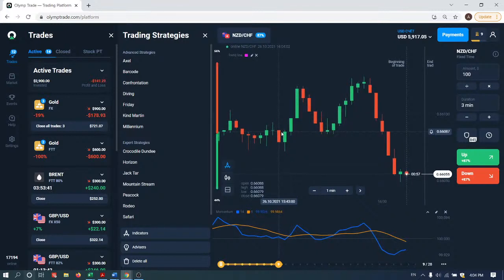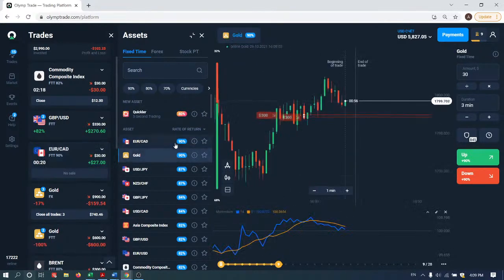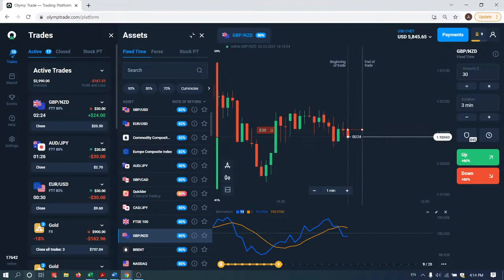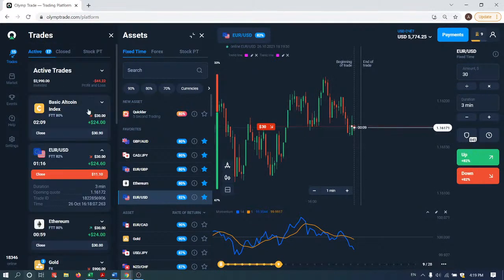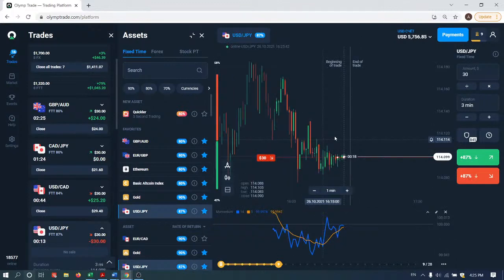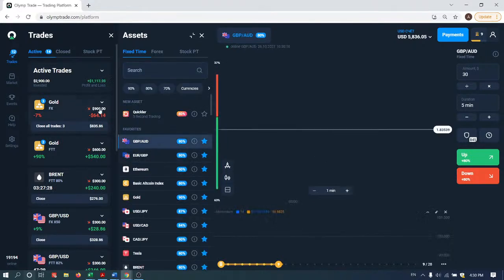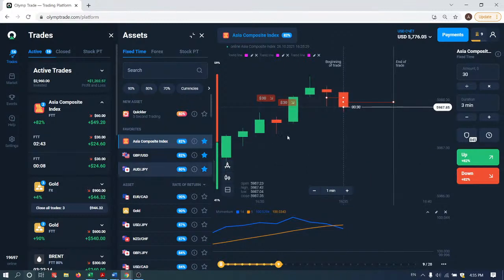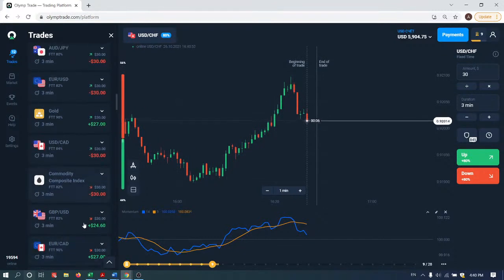Live trading (26.10.21) | OLYMP TRADE VIP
This VIP Department webinar will help you understand the principles of the must-know trading strategies. It combines a brief theoretical explanation with a live trading session. The webinar would be useful for a wide range of users with various skill levels.